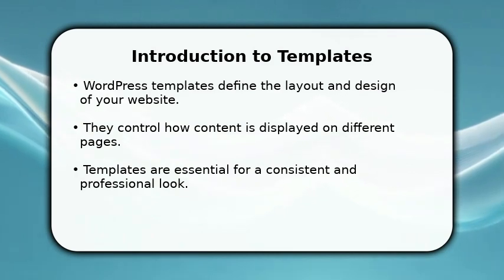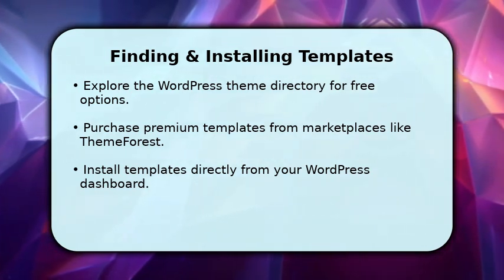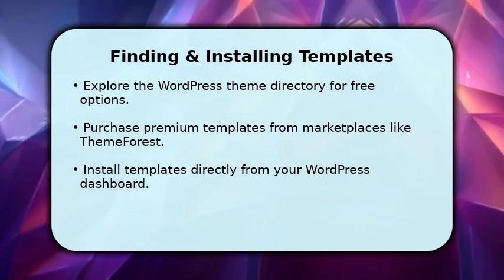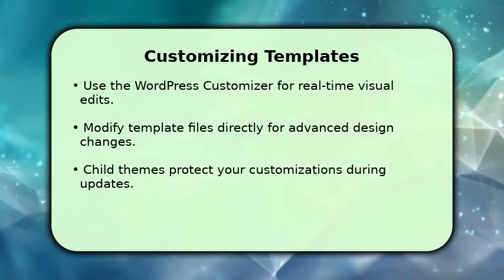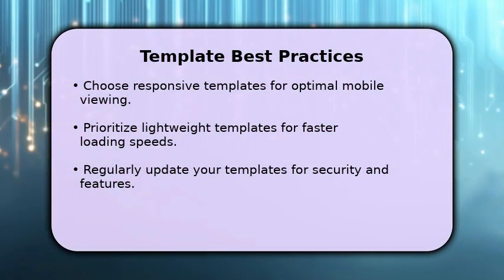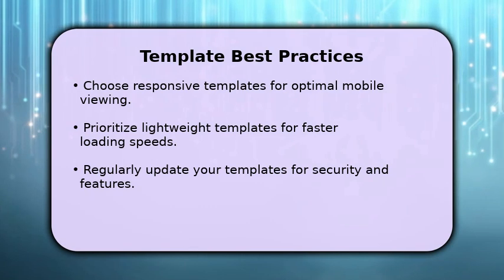How to Use WordPress Templates (New 2025)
▸ :^) Learn how to customize and use WordPress templates effectively in this video. Discover the benefits of using pre-made templates and how to make them your own. From beginner-friendly options to advanced customization techniques, we've got you covered.